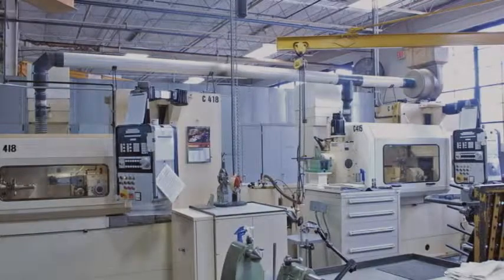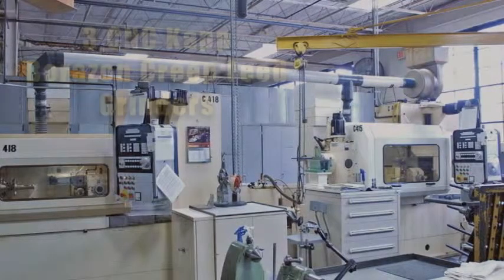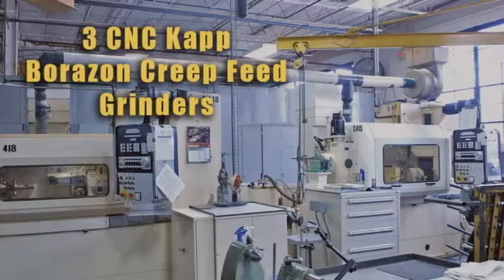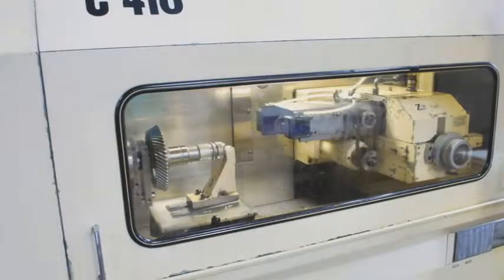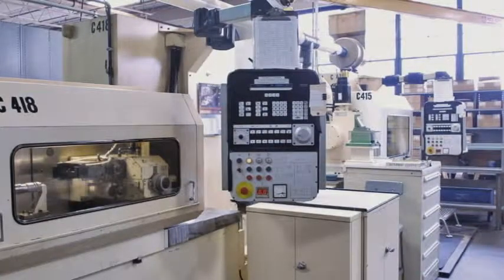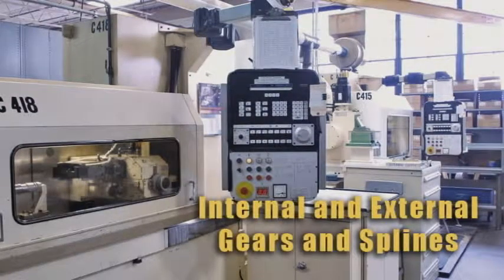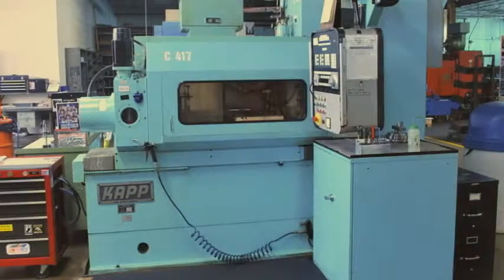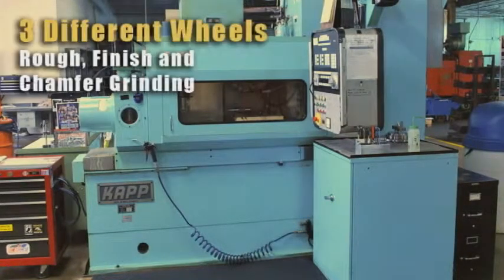Arrow Gear: Kapp CNC Internal Gear Grinders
For the internal and external grinding of spur gears and splines, Arrow Gear is equipped with three CNC Kapp borazon creep feed grinders.